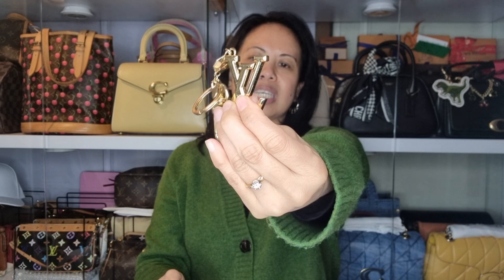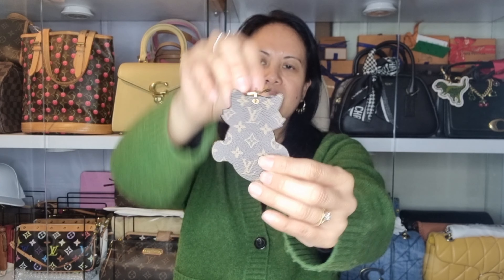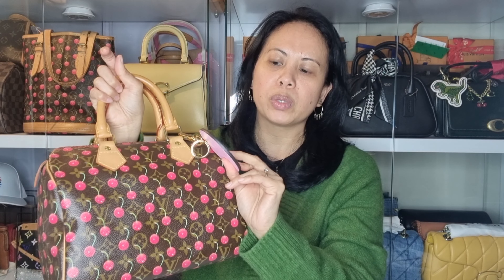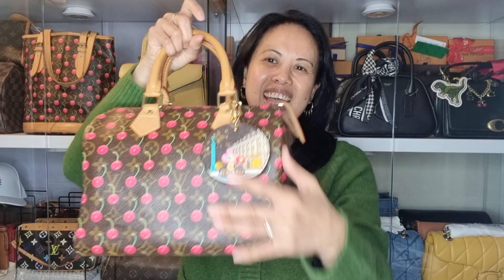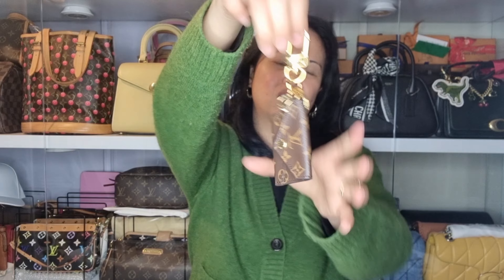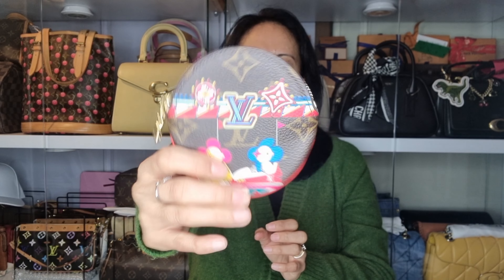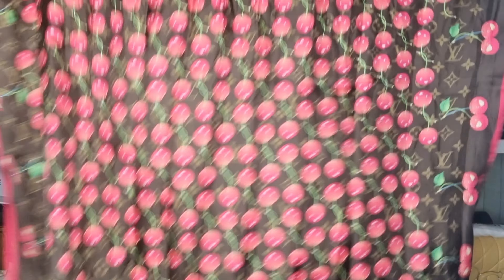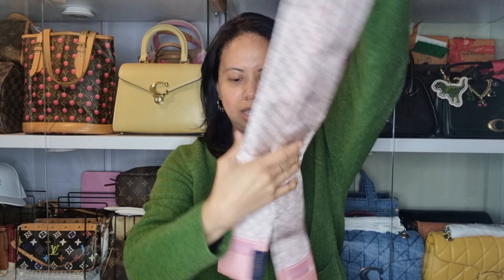My Louis Vuitton Bag Charm Collection - part 2 of my bag charm collection 😁🩷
Part 2 of my Bag Charm Collection - LouisVuitton 🩷😁

Published on Thursday , October 17, 2024
7 : 31 am